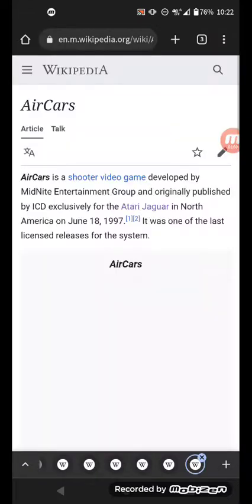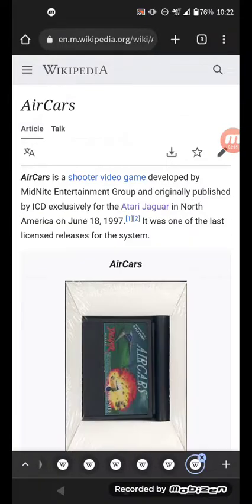Atari Jaguar games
can't believe we're done with this game console!
now next video!